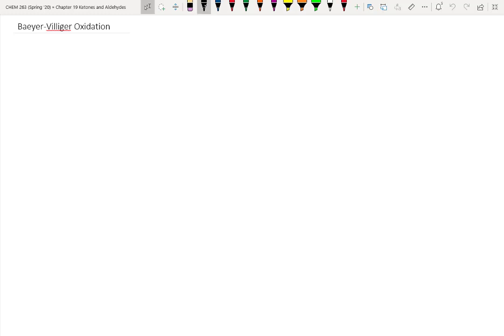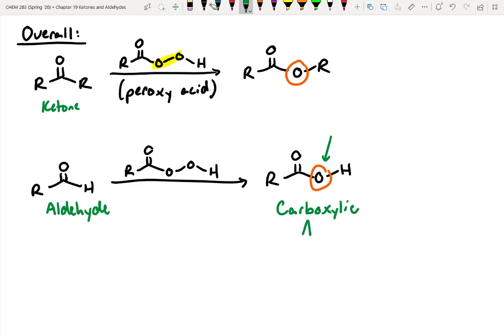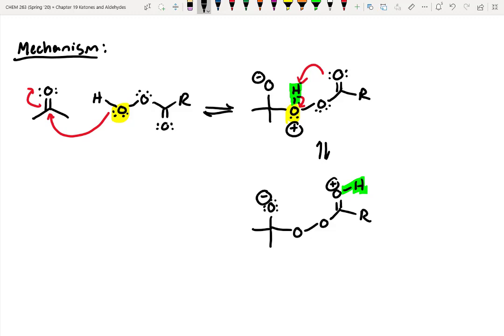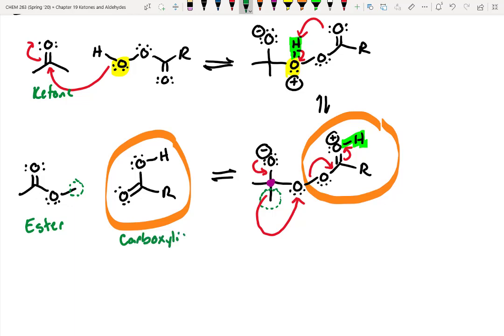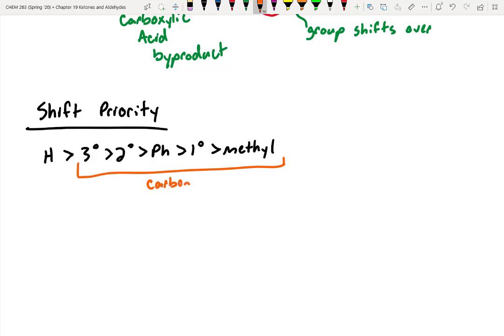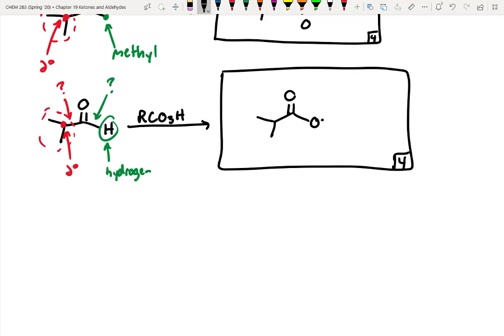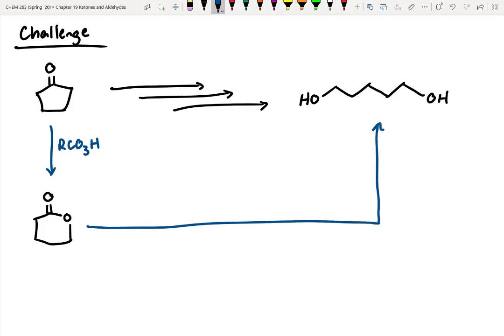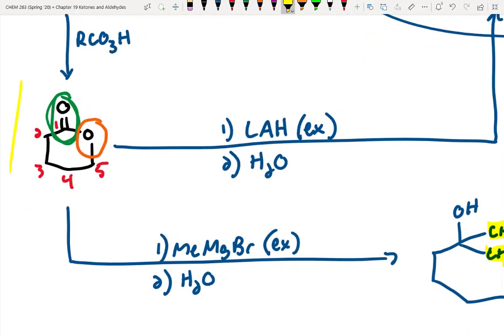Baeyer Villiger Oxidation